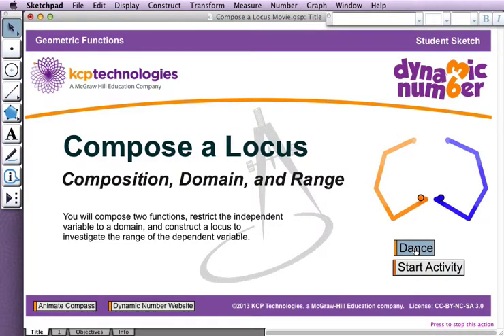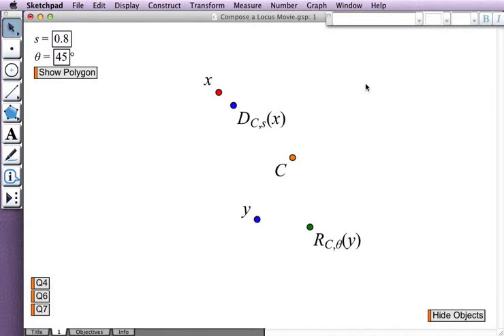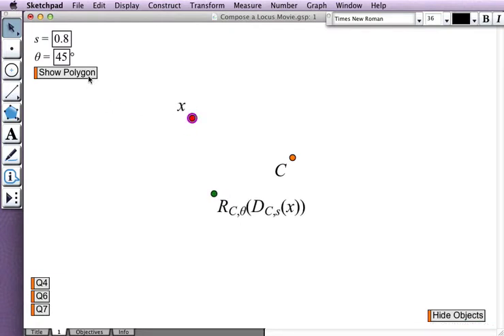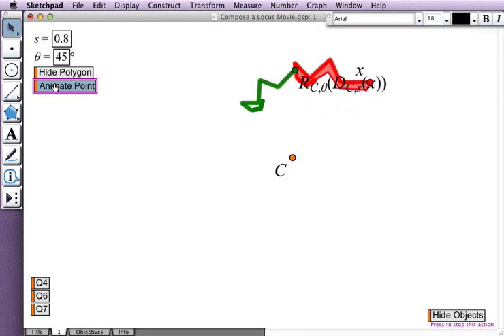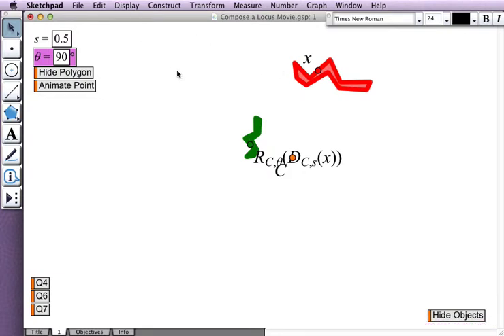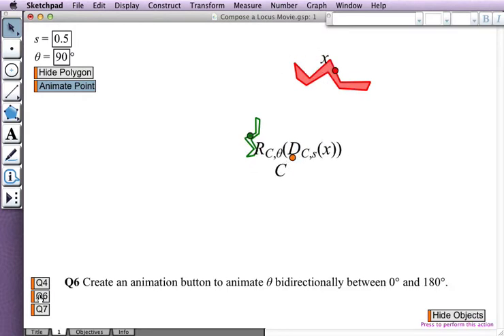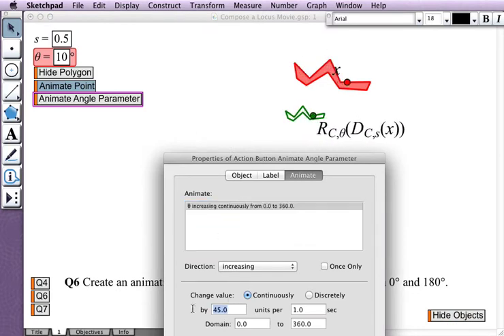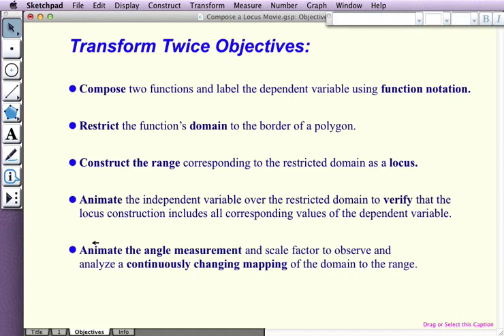Compose a Locus—Composition, Domain, and Range